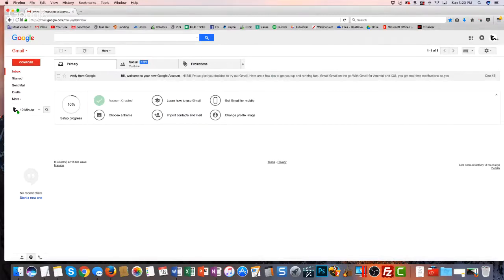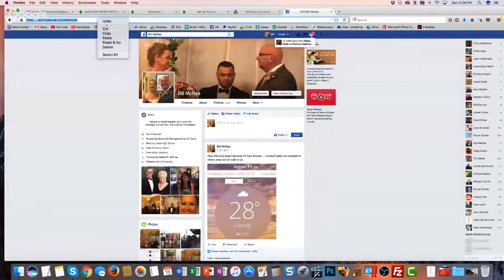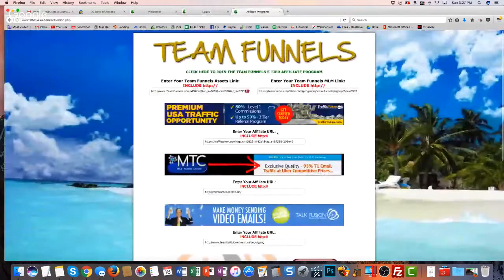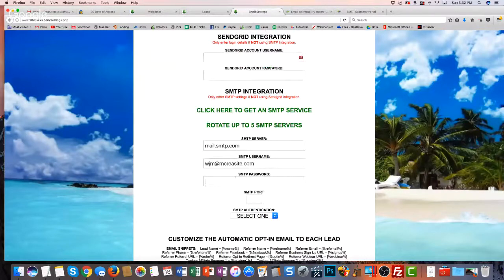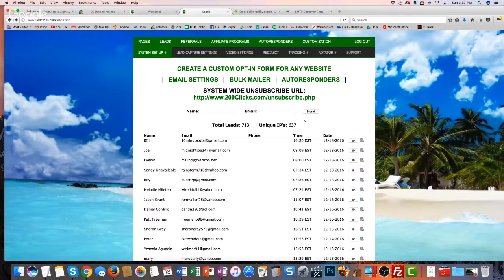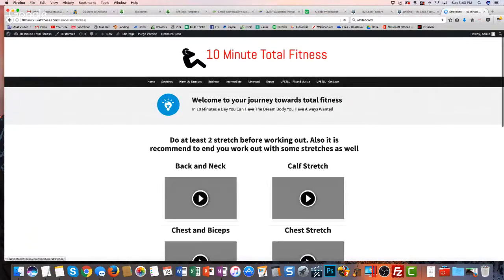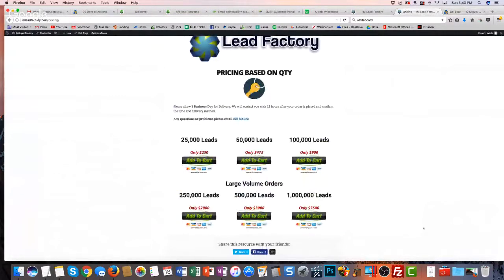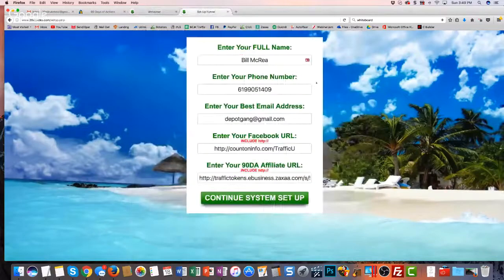90 Days of Action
90 Days of Action with teach you  the easiest way to make money while building your email list ever conceived. Simply past your url for your single optin webform Name and eMail and start building your list for a fraction of the cost.